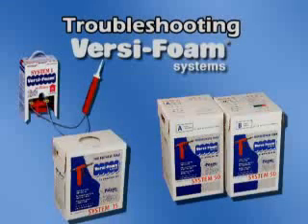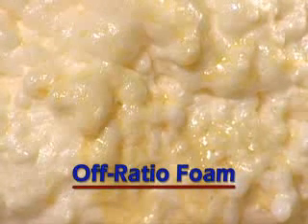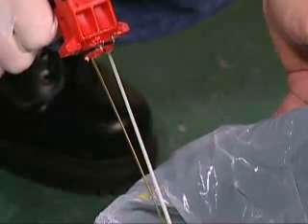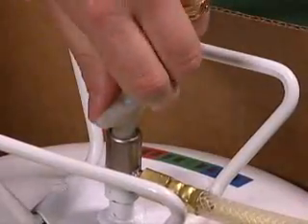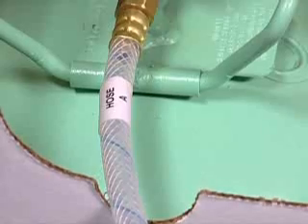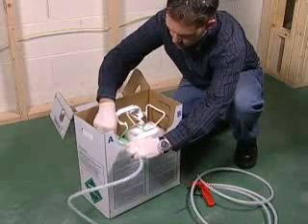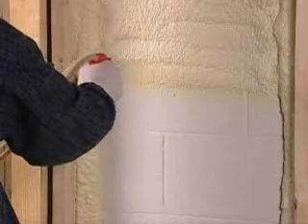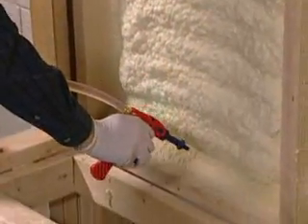Troublshooting manual for spray foam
Manufactured in Wisconsin, The Versi-Foam Systems offers a  proprietary mixture for a superior product.